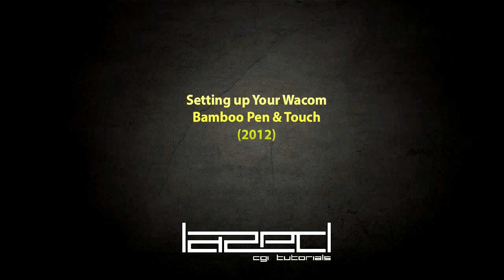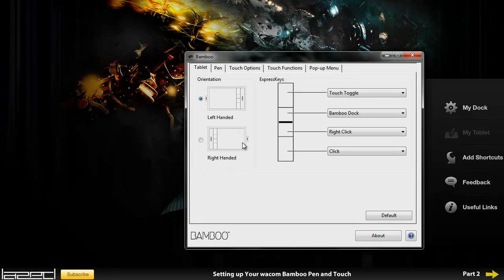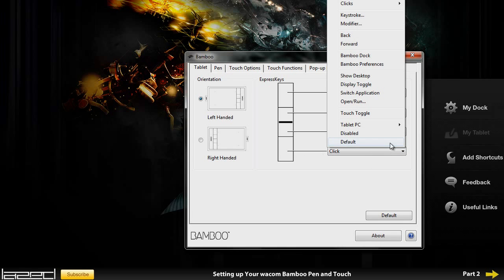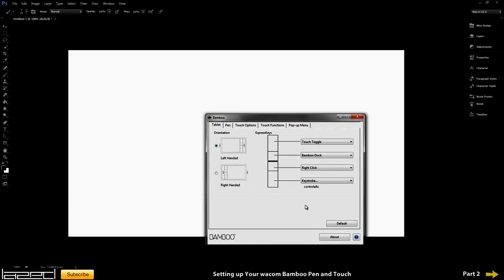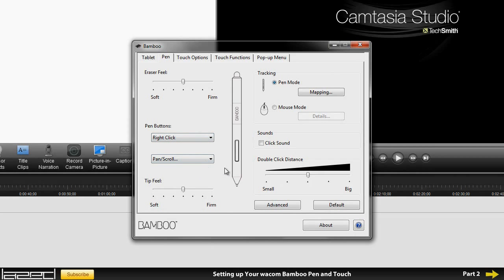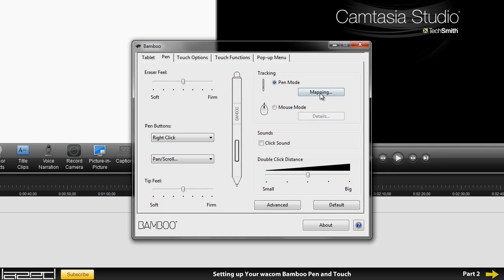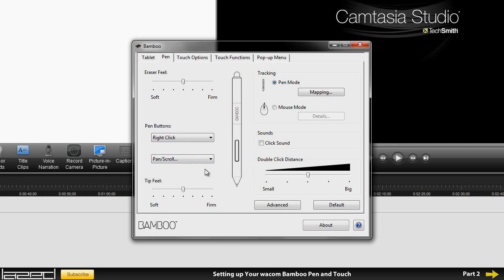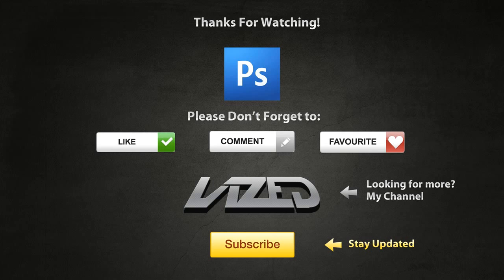Wacom Bamboo Pen and Touch Set-Up Walkthrough / Tutorial HD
! -- Check out this Great Premium Photoshop Course -- !

Hey Guys lazed is here and in this video I'll be showing my wacom bamboo pen and touch walkthrough.